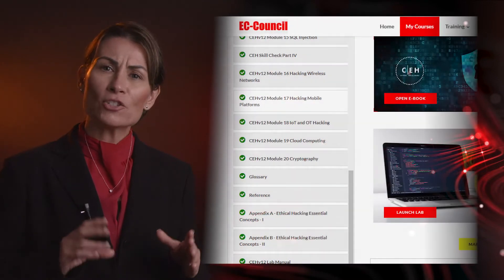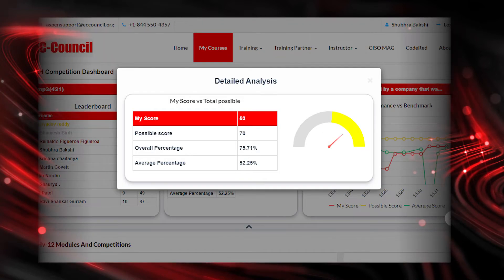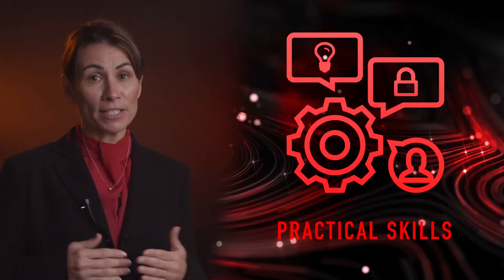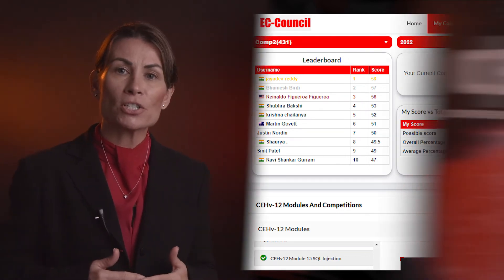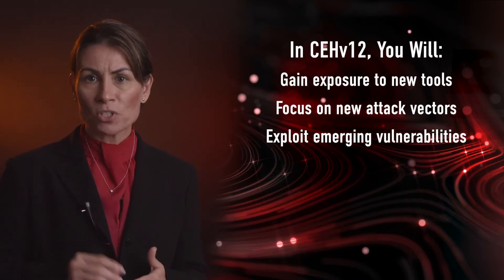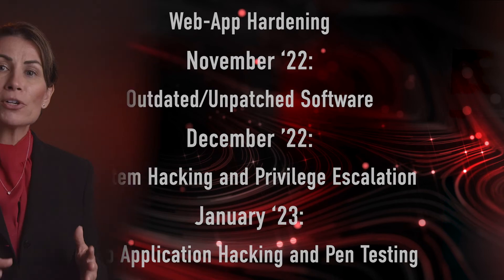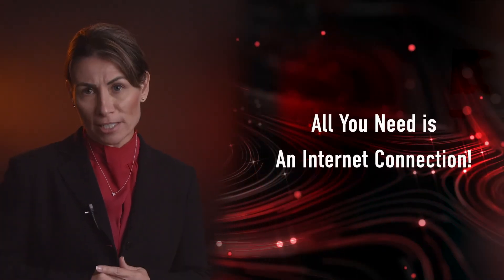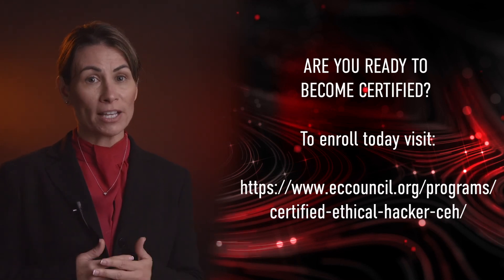Know Everything About: C|EH v12 Compete Methodology :Part 4: A New Learning Framework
What’s New in the C|EHv12 Compete (Part 4)
by Cassandra Pristas Lead Cybersecurity Instructor
Degrees are: MSA, MS, MSIT, MSc
LCDR in the US Navy Reserves serving in the Information Warfare Community
25+ working for the Department of Defense and 17 years of service in the military.
Seven Years in the Air Force and ten years in the Navy Reserves.

In its 12th version, the Certified Ethical Hacker provides comprehensive training, hands-on learning labs, practice cyber ranges for engagement, certification assessments, cyber competitions, and opportunities for continuous learning into one comprehensive program curated through our new learning framework: 1. Learn 2. Certify 3. Engage 4. Compete.

Compete

Without a Stimulating Cyber Competition, There Can Be No Real Progress.
Competition Drive You to Be the Best You Can Be.

The C|EH Global Challenges occur every month, providing capture-the-flag style competitions that give students exposure to various new technologies and platforms, from web applications, OT, IoT, SCADA, and ICS systems to cloud and hybrid environments. Our compete structure lets ethical hackers fight their way to the top of the leaderboard each month in these 4-hour curated CTFs. Objective-based flags are designed around the ethical hacking process, keeping skills current, testing critical thinking abilities, and covering the latest vulnerabilities and exploits as they are discovered. Hosted 100% online in EC-Council’s Cyber Range, candidates race the clock in scenario-based engagements against fully developed network and application environments with real operating systems, real networks, tools, and vulnerabilities to practice, engage, compete, build, and hone their cyber skills against various new target organizations.

The All-New C|EH Global Challenges
Each month will present a different theme and challenge with capture-the-flag style competitions focusing on ethical hackers' core skills and abilities. Gain exposure to new tools, focus on new attack vectors, and try to exploit emerging vulnerabilities while gaining continuing education credits and keeping your skills and certifications current.

Month Skill Challenge
October 2022 OWASP Top 10 Web Application Threat Vectors
November 2022 Ransomware/Malware Analysis
December 2022 Outdated/Unpatched Software
January 2023 System Hacking and Privilege Escalation
February 2023 Web Application Hacking and Pen Testing
March 2023 Cloud Attack/Hacking
April 2023 Social Engineering/Phishing attacks
May 2023 IoT Attack/Hacking
June 2023 Wi-Fi Network Attack/Hacking
July 2023 DOS/DDoS Attack
August 2023 Mobile Attack/Hacking
September 2023 Supply Chain Cyber Attacks
Compete Until Everyone Knows You

As an ethical hacker, you will battle to the top of the monthly Ethical Hacking Leaderboards as you race the clock in these 4-hour CTF challenges. The challenge is open all month long, so compete when you’re ready!

Pre-Requisites
All you need is a connection, and you can compete through your browser. We provide the attack platform, the targets, and all the required tools.
You bring the skills to win!